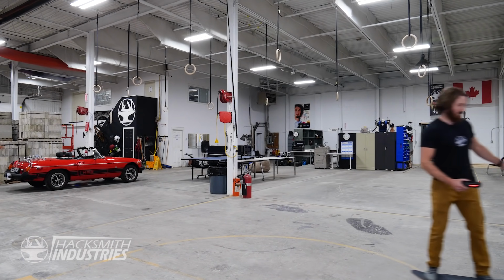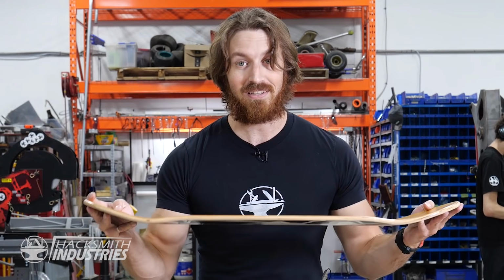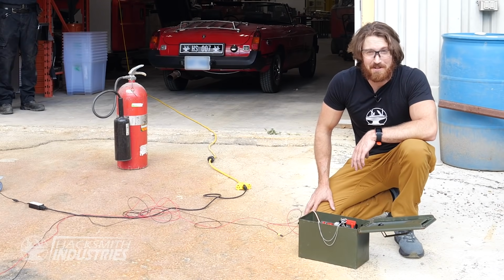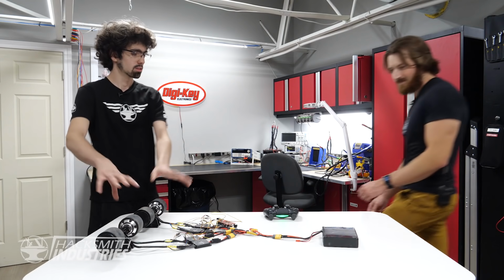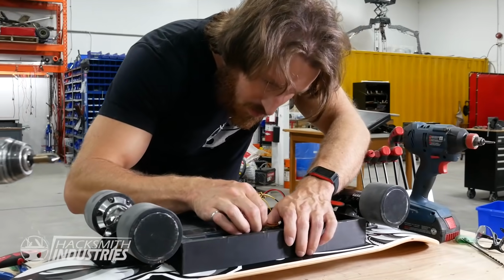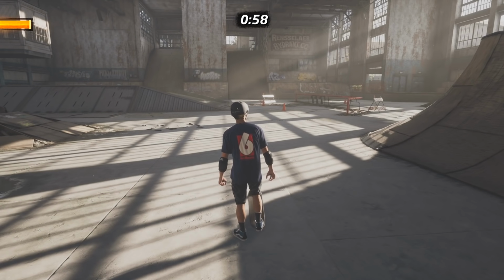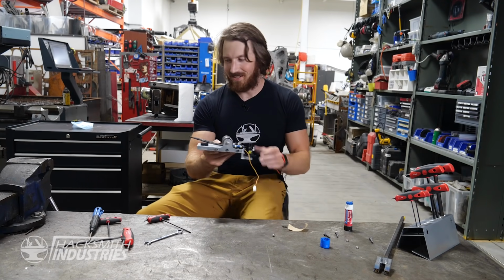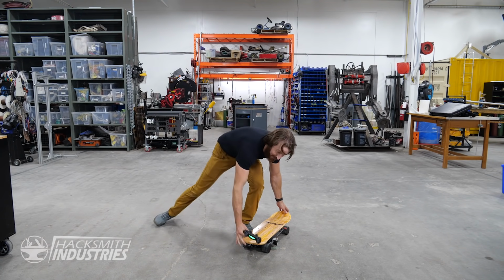Self-Kickflipping Skateboard!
Tony Hawk challenged me to do a kickflip. I can't do a kickflip. So Activision hired us to make a Self-Kickflipping Skateboard to help me achieve my 30 year old dream of being able to do a kickflip (and to help promote the new remastered version of THPS 1+2!) Will we succeed?! Find out in this episode of Make it Real.

PS: Hey @Braille Skateboarding -- ever seen one of these before!?

CHAPTERS:
0:00 Teaser
0:20 Intro
1:08 Here's the plan
1:41 Flip testing
4:22 Out of ideas...
4:46 Ben explains!
5:14 Build
7:07 James reviews design
8:27 The final assembly!
9:47 Mousetrap destruction
11:16 It's done
12:00 Testing the board!
13:56 Skatepark
14:45 Outro

The Music by Woundup
Licensed from Triple Scoop Music ►

I'm Gonna Fly by Todd Herfindal

Wasted Love by The Max

Got No Money by Matt Harvey